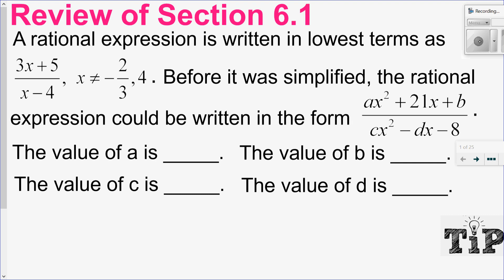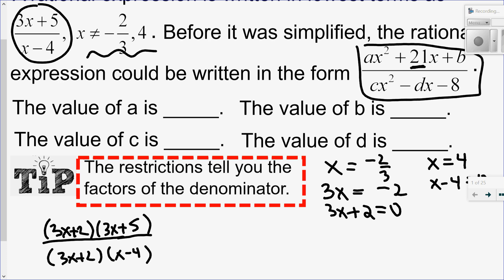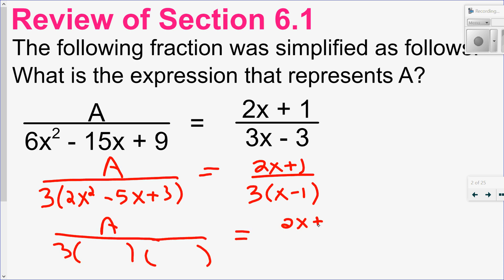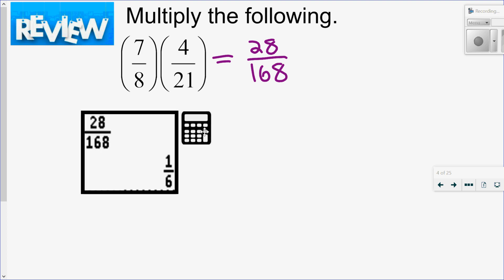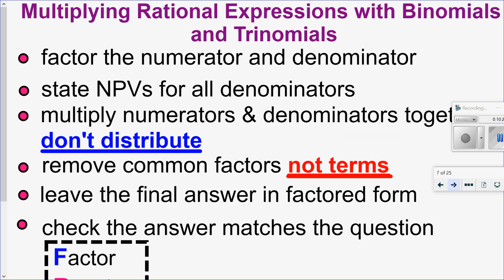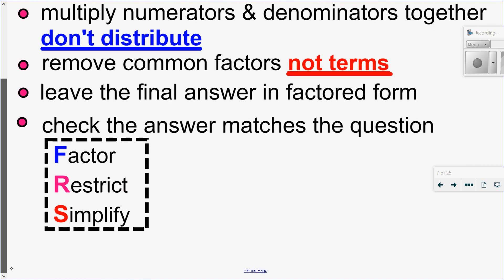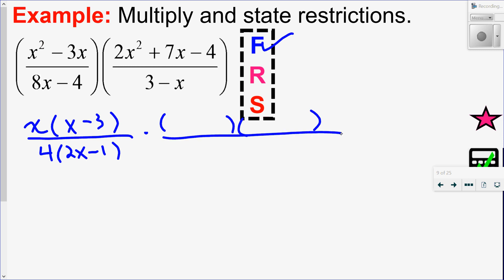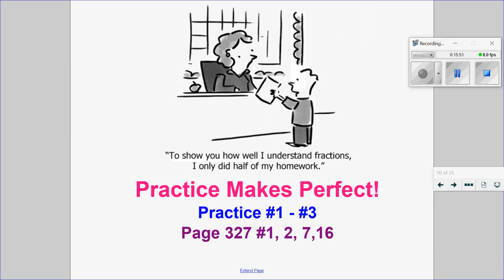Multiplying Rational Expressions (20-1 6.2)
Review of Simplifying Rational Expressions
Multiplying Fractions with Monomial, Binomial and Trinomial numerators and denominators
Non permissible values
Factoring